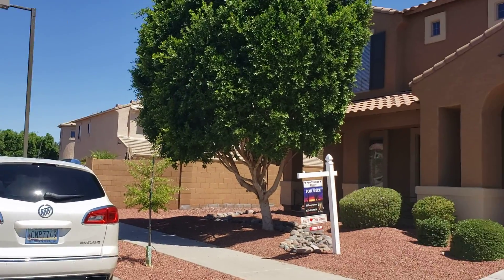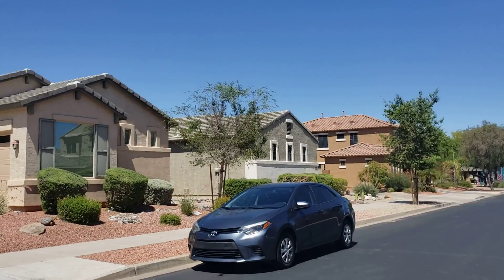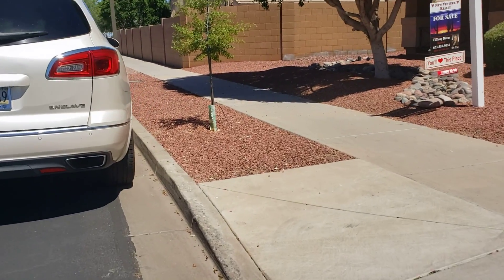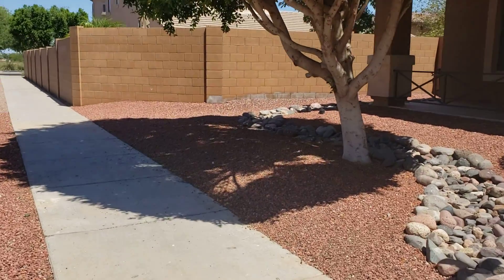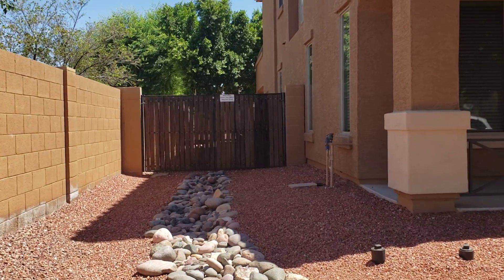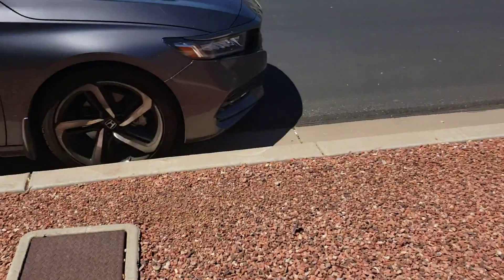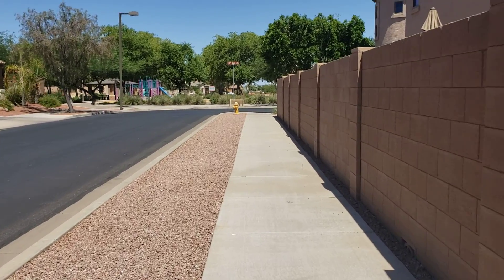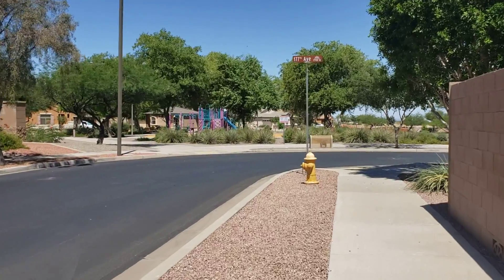Wood area and rv gate